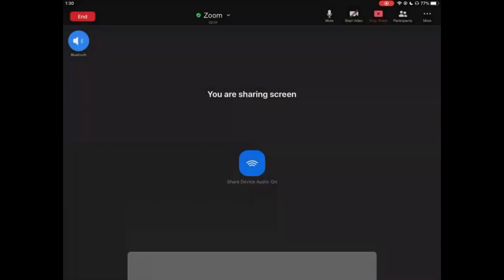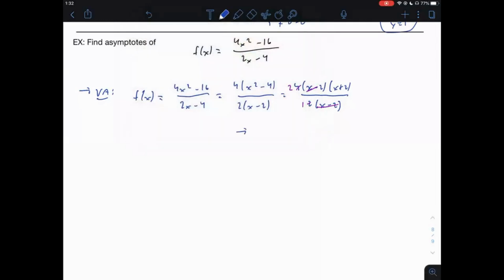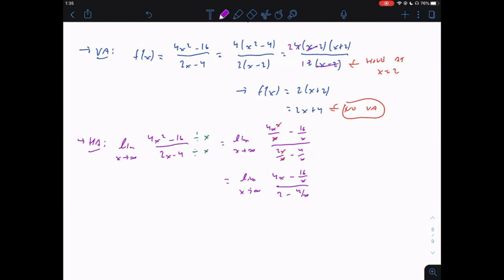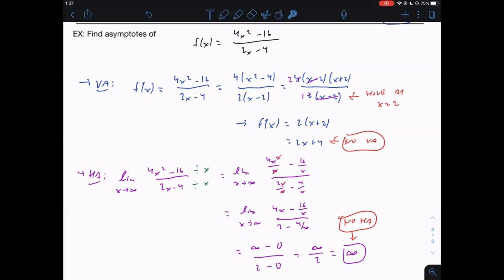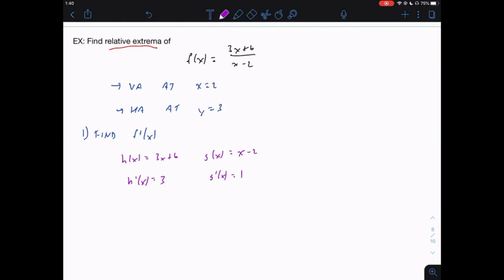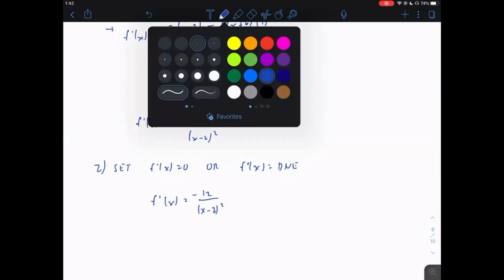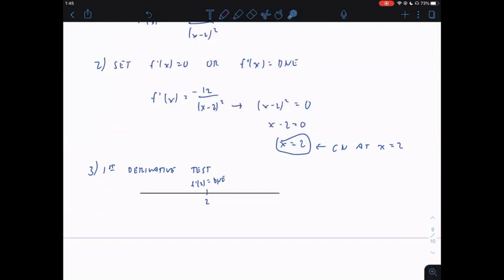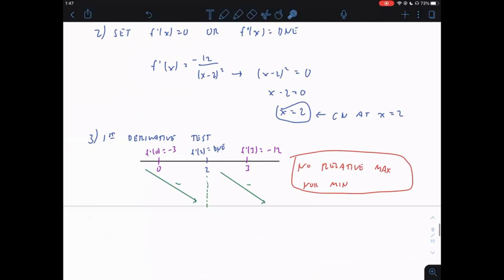Math 121: Chapter 3.1 - Part 5 (Rational Examples)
Finding asymptotes and relative extrema of rational functions.